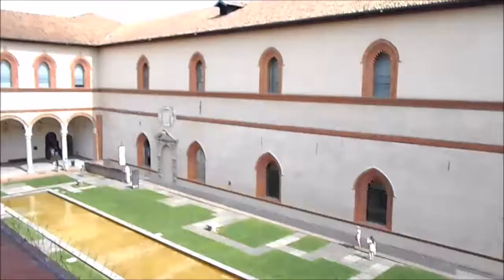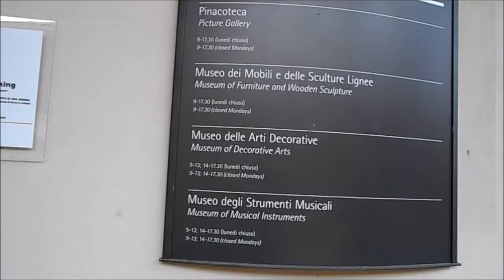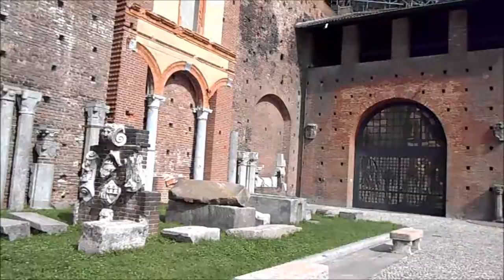VEDA 18 - Sforzesco Castle!!!!!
I saw a castle! Inside of which were bunches of historical artifacts AND Michelangelo's last and unfinished sculpture.